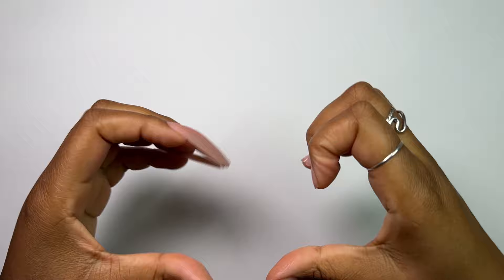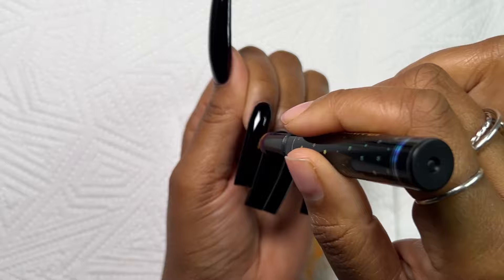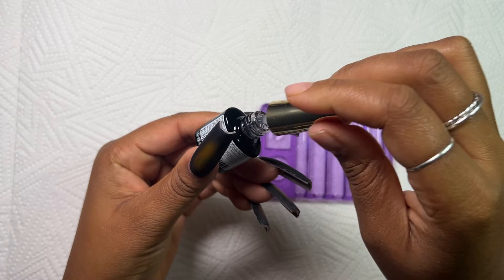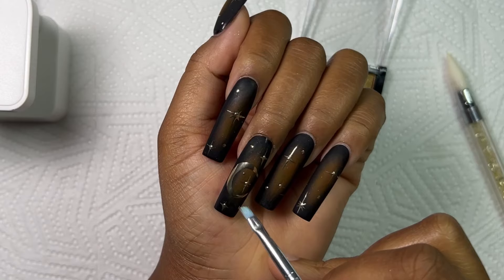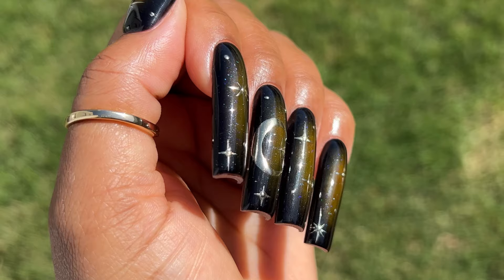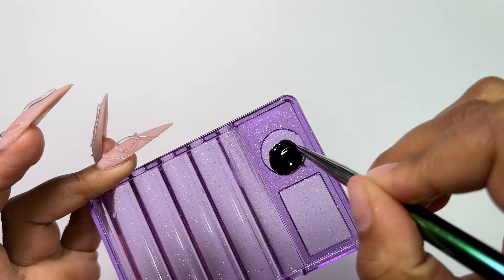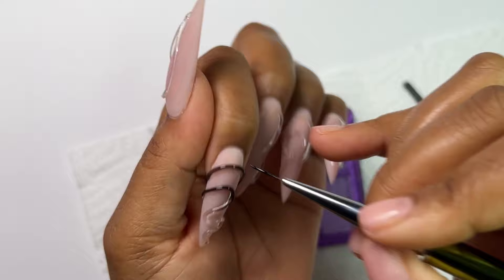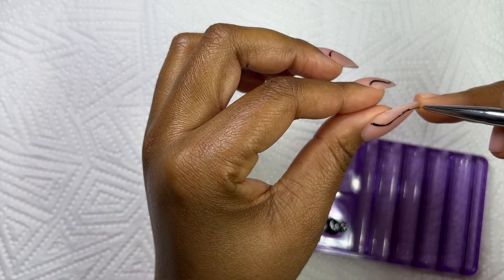3 CHROME Nail Art Trends I'm Obsessed With - Must See!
Hi there👋🏽💖

Today’s video is all about chrome nail art. I went ahead and recreated three of my most favourite chrome nail trends…I think it’s safe to say that this year the nail community has been going all out with amazing chrome nail designs. I had join in the fun and I definitely satisfied my chrome itch…lol

hope you’re having a fantastic day🌸

As mentioned in the video, unfortunately I don’t have links for the polygel and solid glue gel.

Amazon storefront: https:

video filmed using iPhone 13pro

'Necta Nails Theme Song' - written and composed by Dima